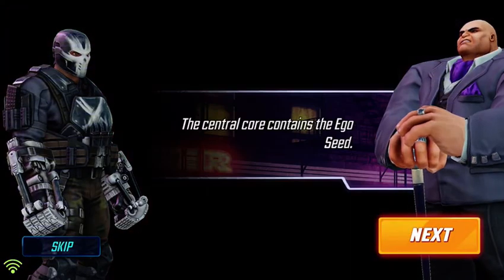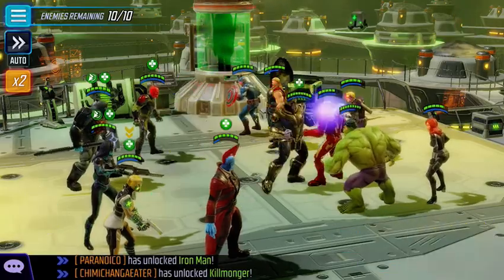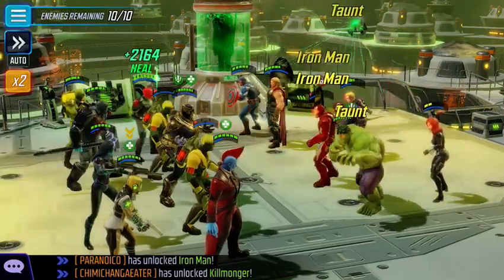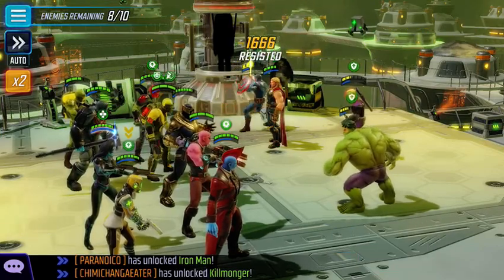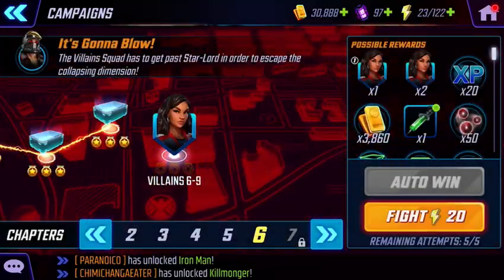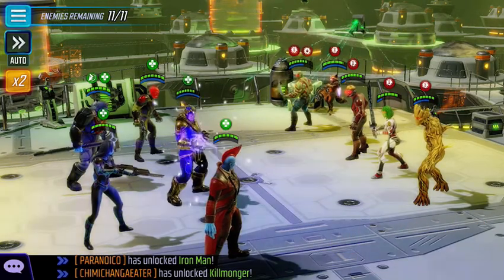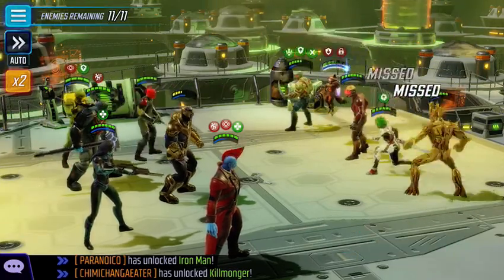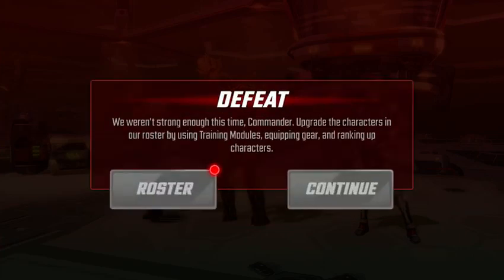Marvel S.T.R.I.K.E force Villians missions chapter 6-8 and 6-9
Using Yondu, Ronan the Accuser, Minn-erva, Red Skull, and Thanos at the end of chapter 6
Trying to summon many minions